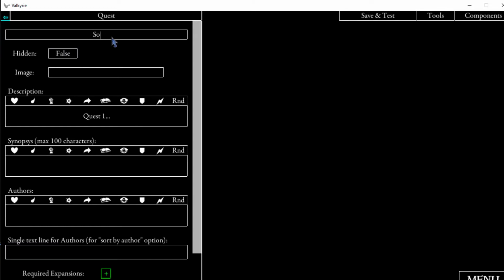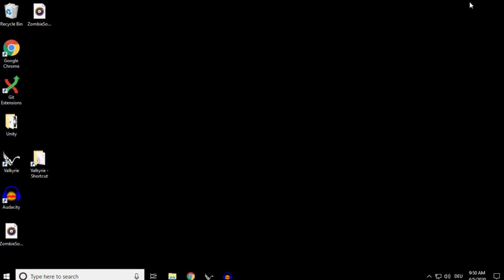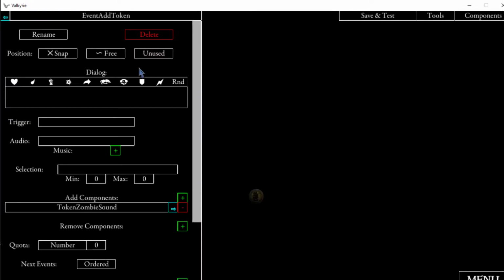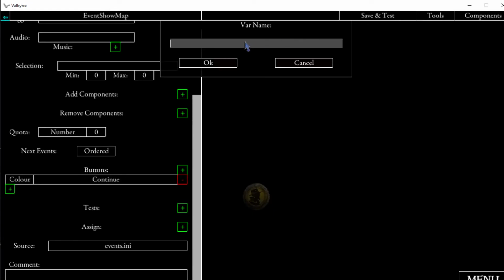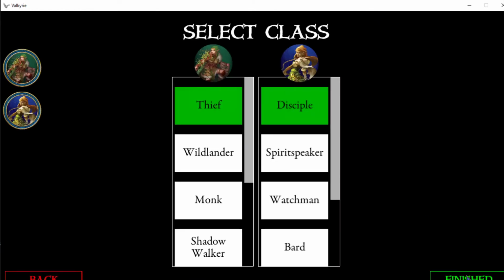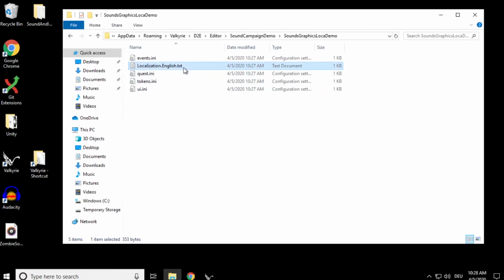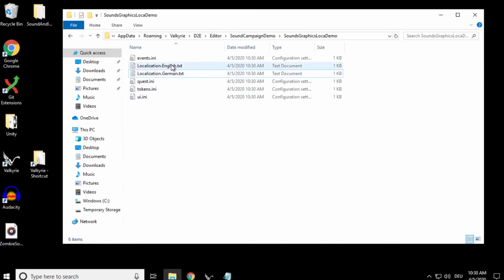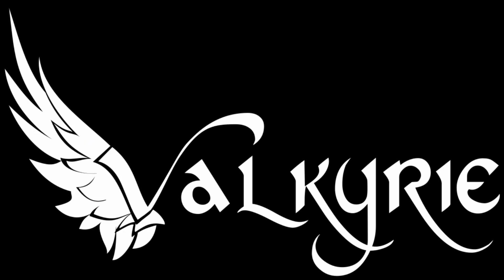Valkyrie - Quest Editor - How to add custom sound, graphics and localization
This video shows how to add custom sounds, graphics and localization to your Descent or Mansions of Madness missions created in the valkyrie editor.

0:00 Custom Sounds
5:49 Custom Images / Graphics
12:30 Localization

I'm NOT the creator of Valkyrie. Valkyrie is an open source tool.